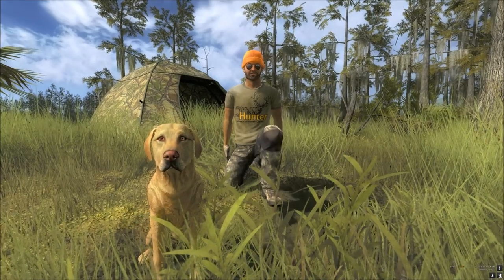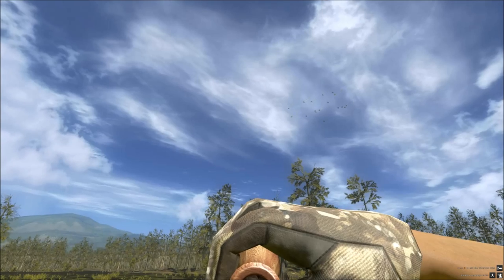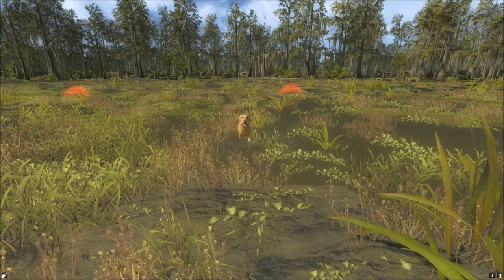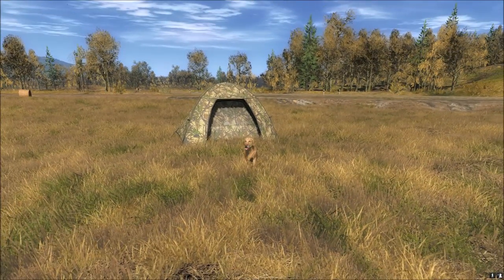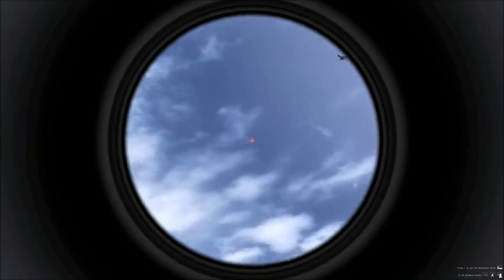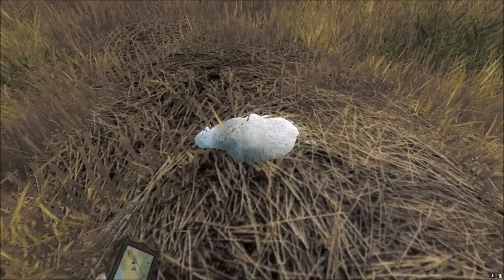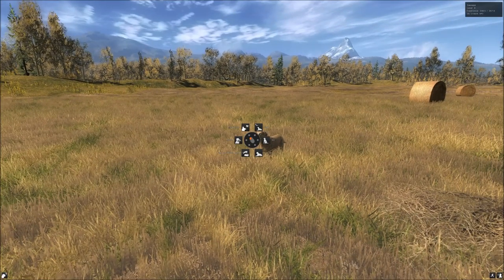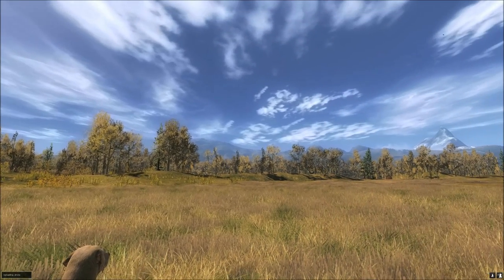theHunter dogs Labrador retriever first look 2015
hi this is me ronMctube taking a look at the brand new release the Labrador Retriever. this came out today and my dog is called Sausage.